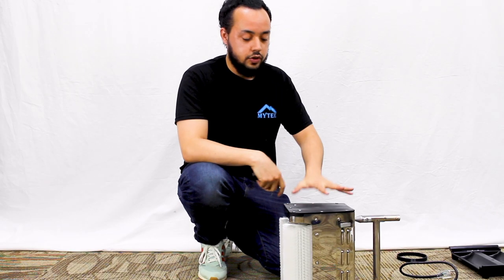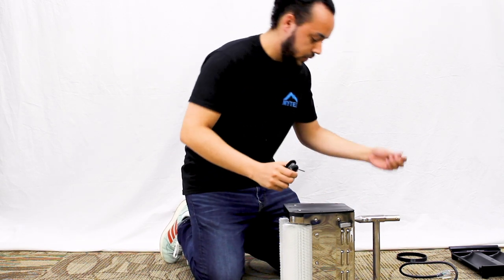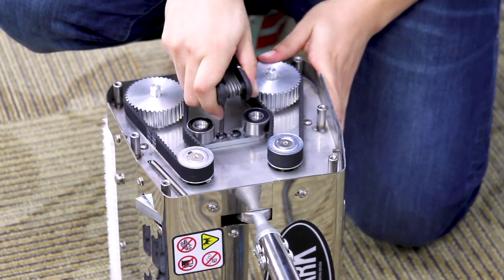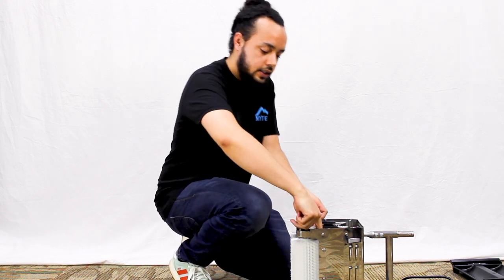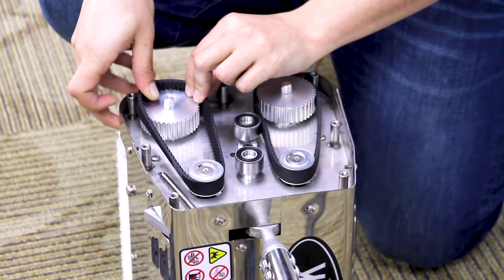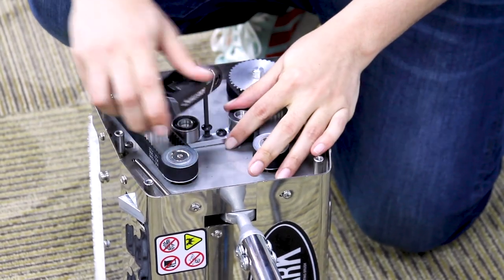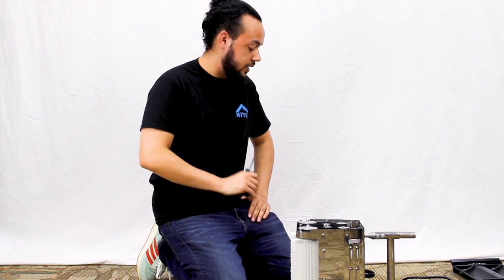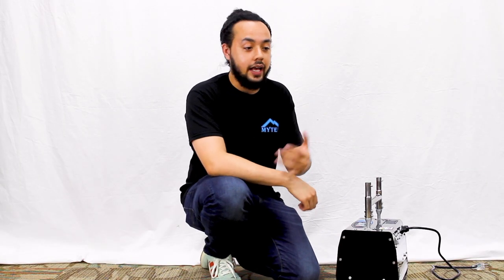Mytee How-To: Carpet Shark™ Belt Replacement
The Carpet Shark™ CRBs are unlike other CRBs in the industry in that they are driven by brushes instead of gears, making maintenance easy. How easy? Let Austin show you.